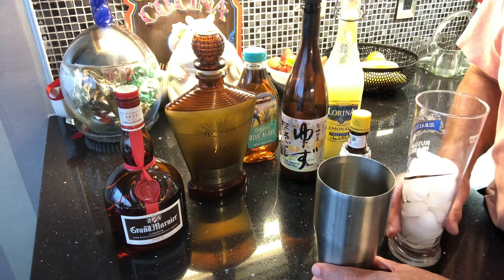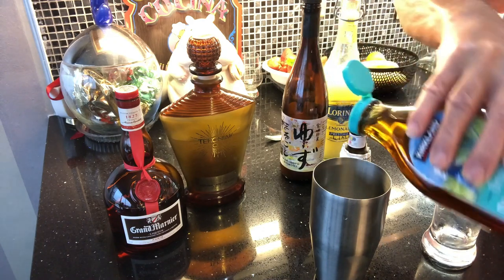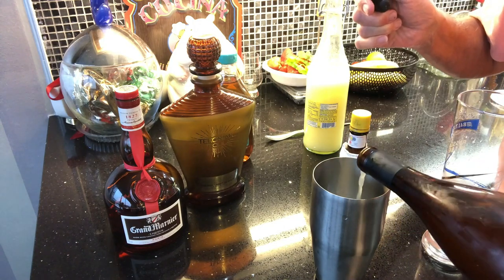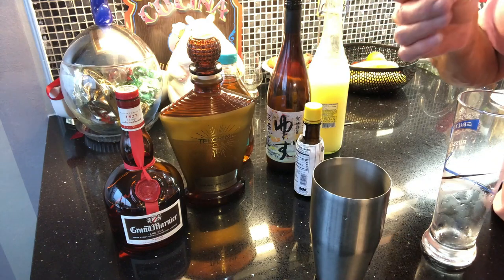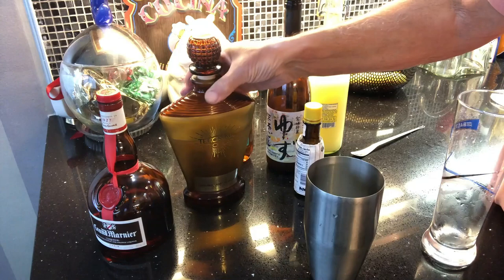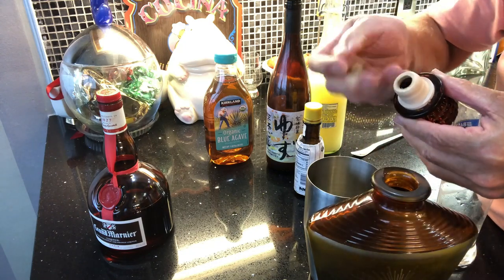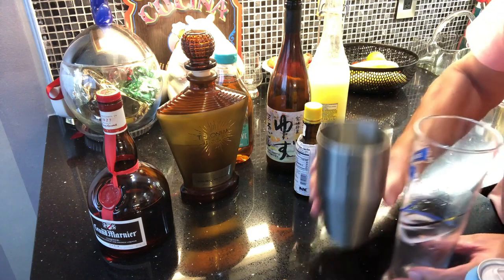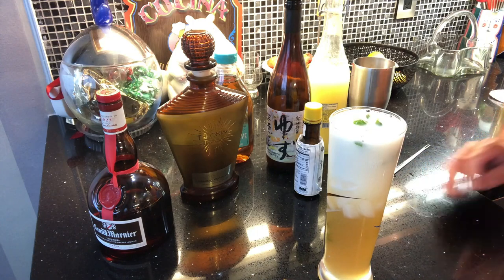tekoniak mule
JFGT